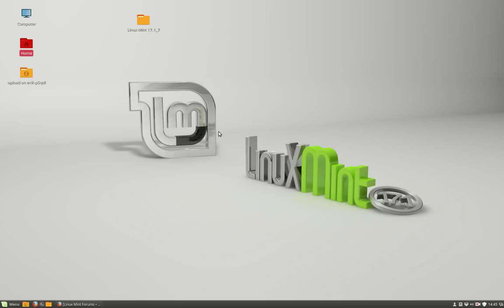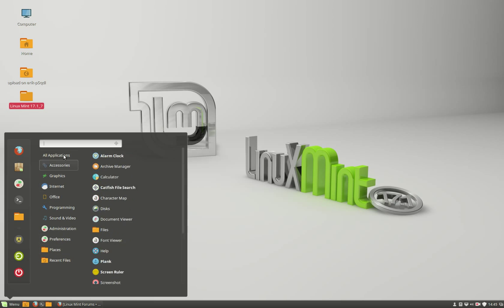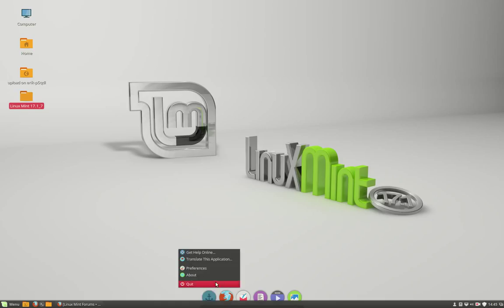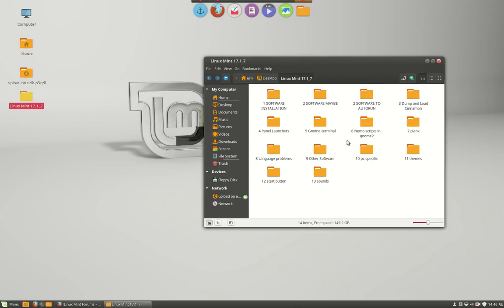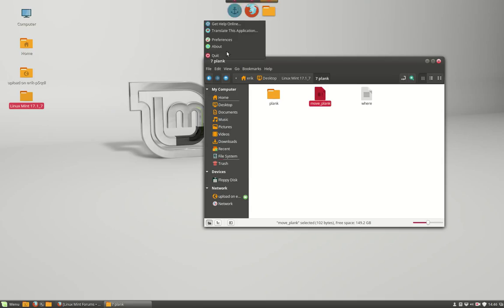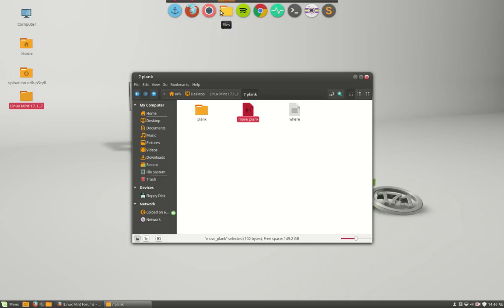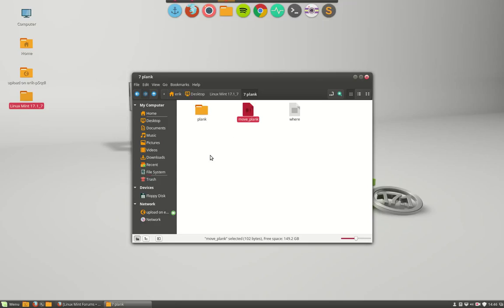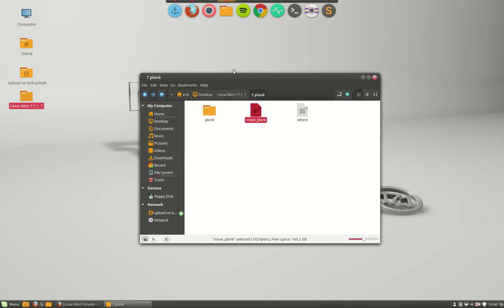Quick Guide to Linux mint 17.1 episode 2 : plank